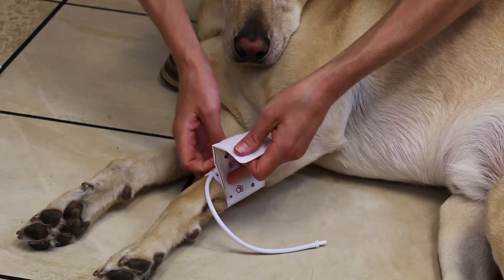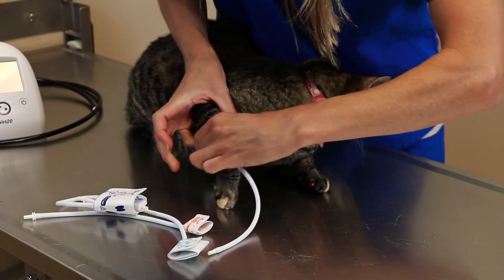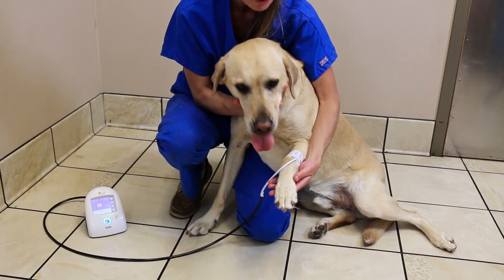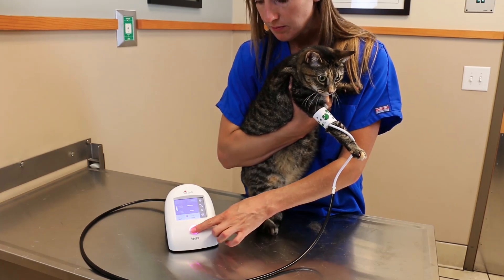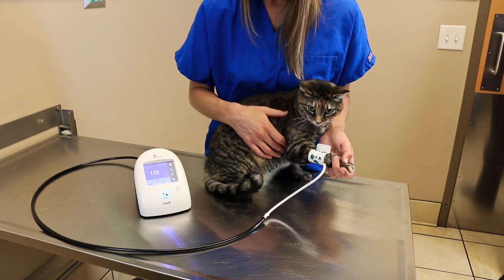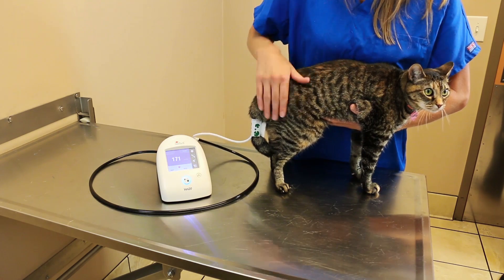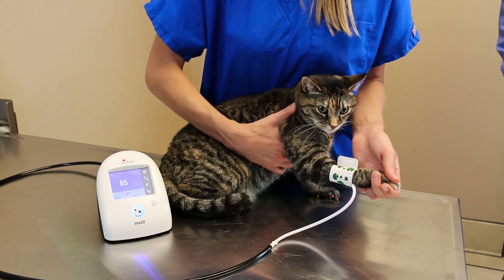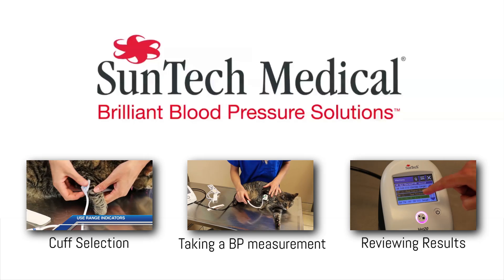SunTech Vet BP: Proper BP Cuff Placement (2 of 4)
Instructional video to help veterinary staff with applying a blood pressure cuff correctly on the limb or tail of a dog or cat.  This video also provides guidance on animal position and how that relates to cuff placement.